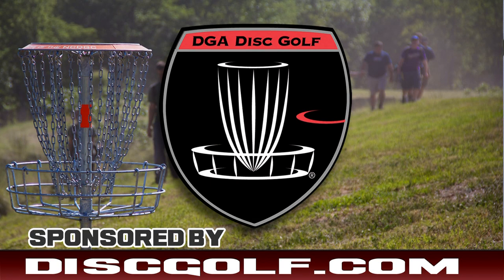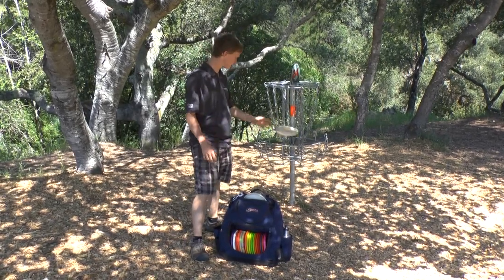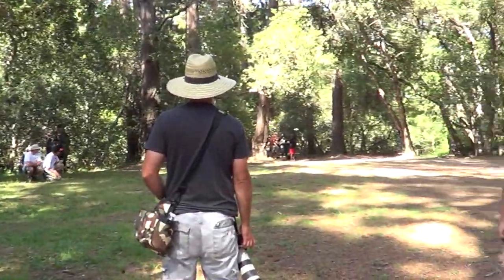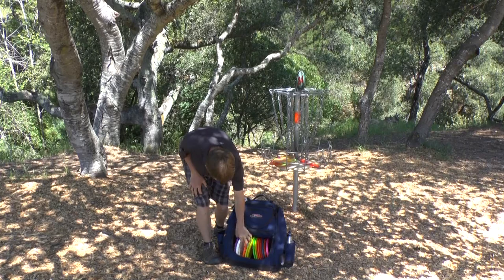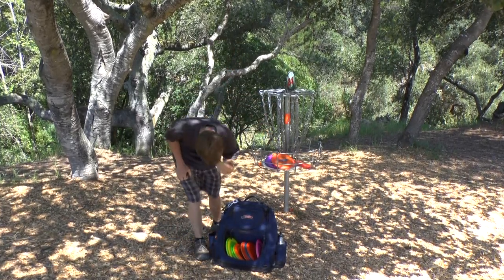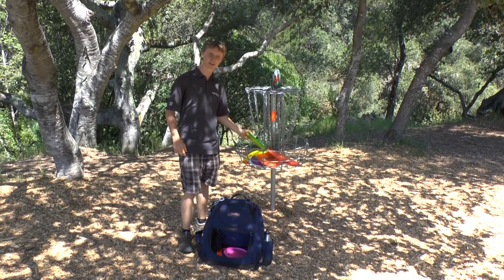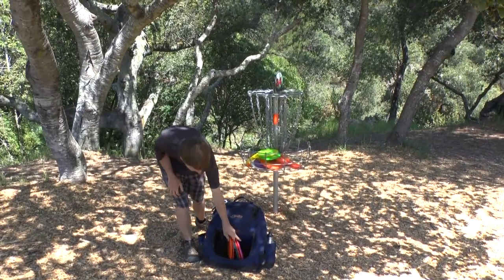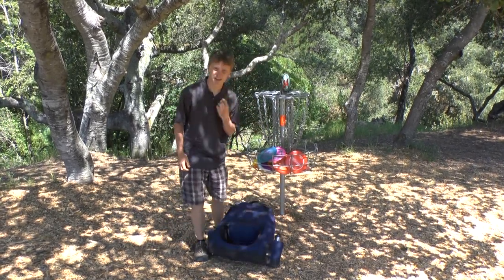Peter McBride in the Bag